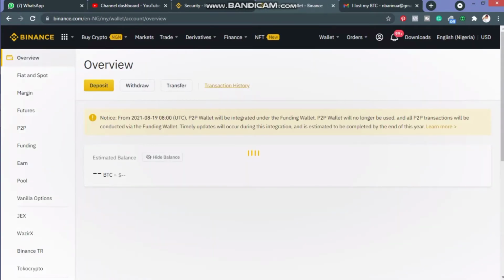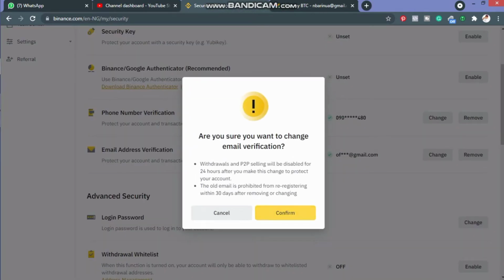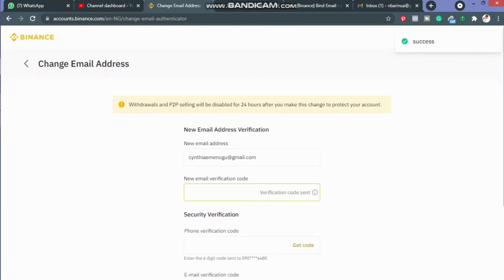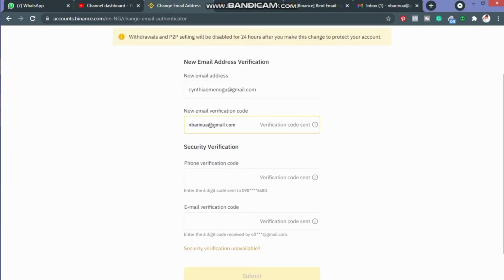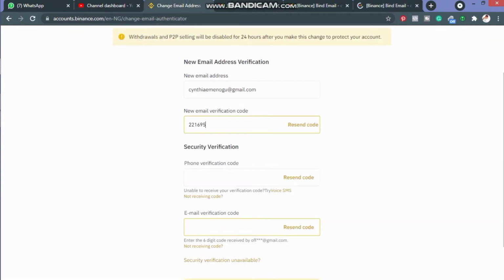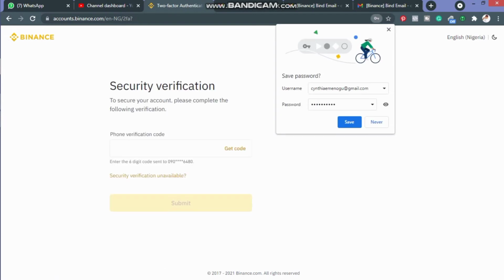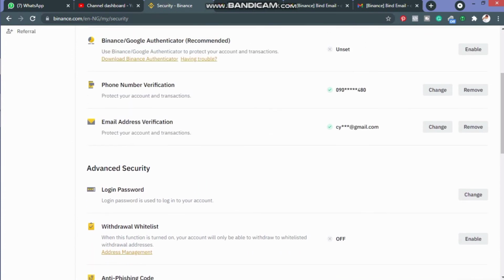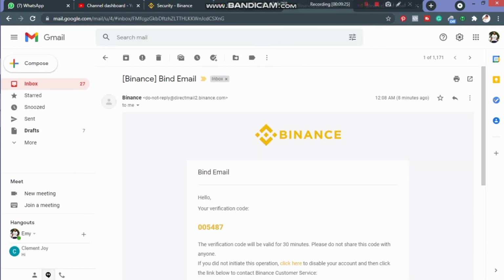Binance tutorial: how to change email and phone number of binance account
This is a binance tutorial on how to change your email and phone number connected to a finance account.